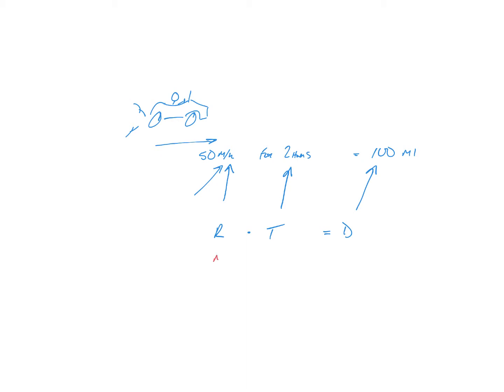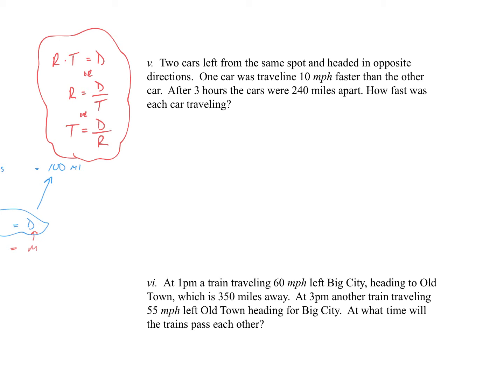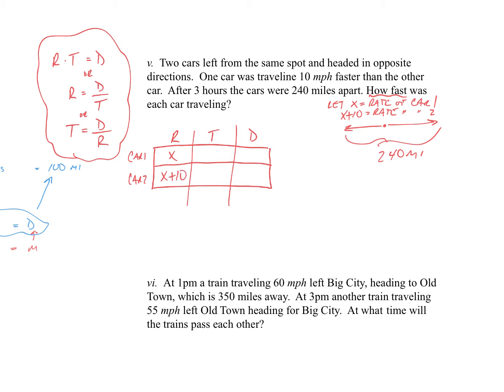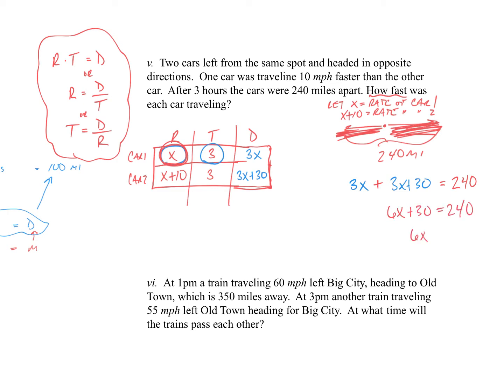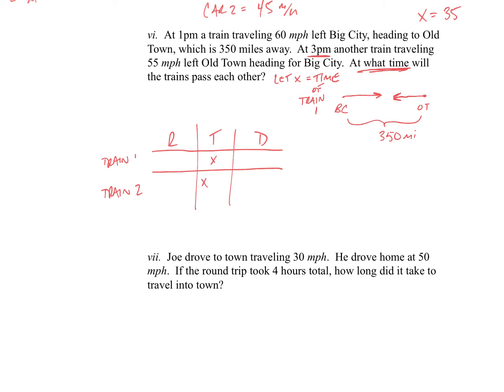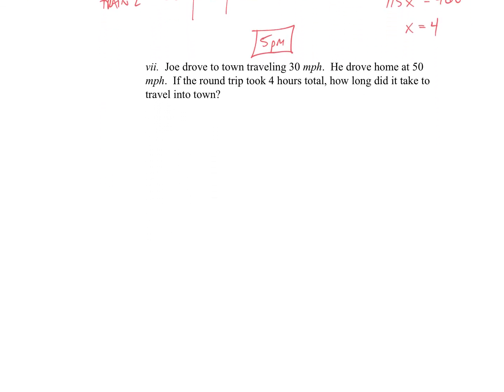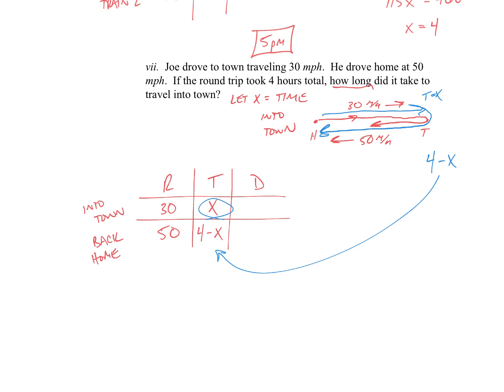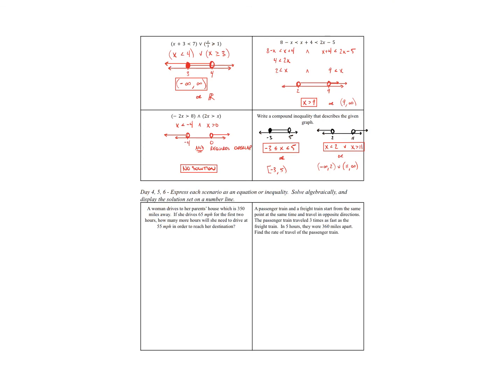Equations & Inequalities Notes (Day 4)